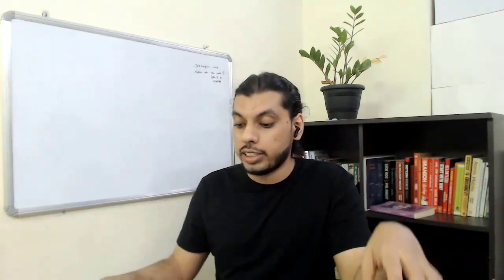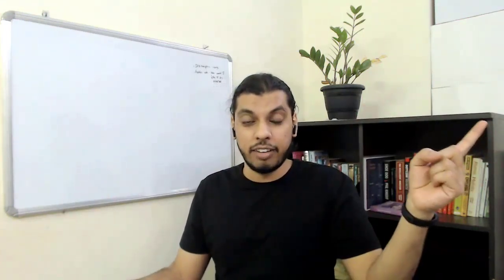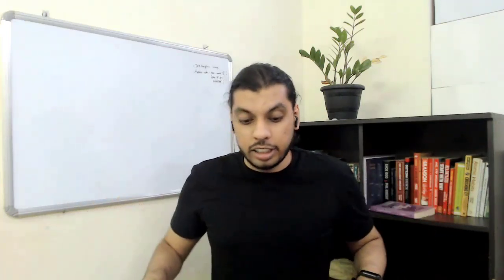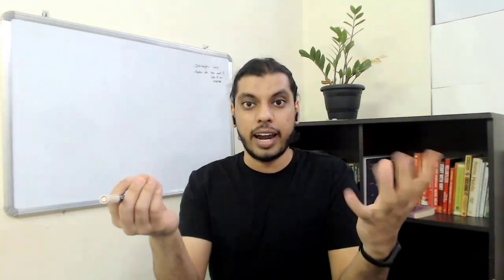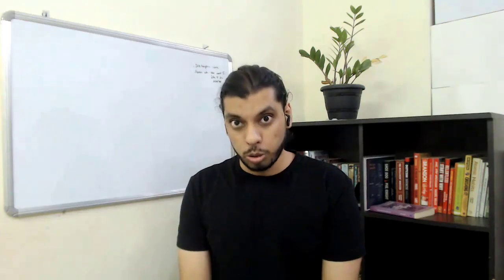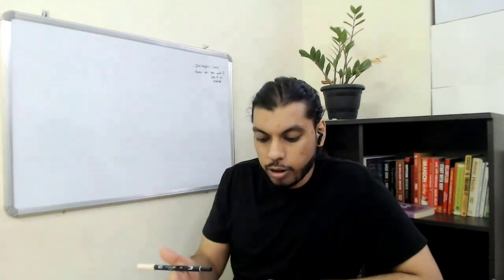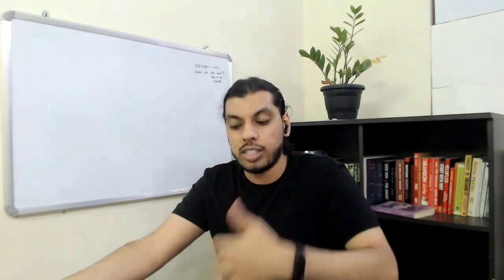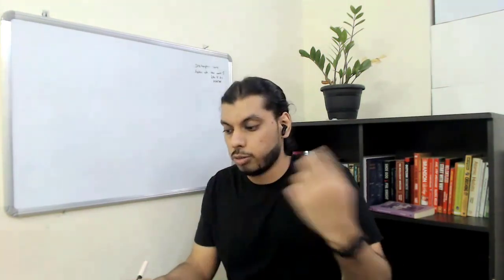5 Ways To Nurture Your Level 2 Students - Course Strategies